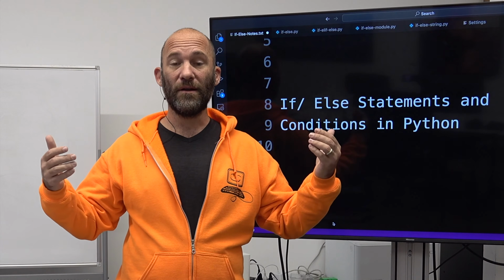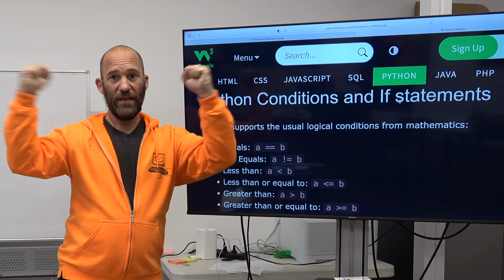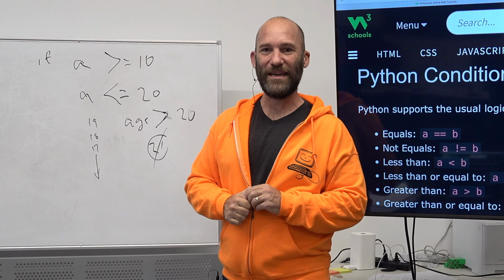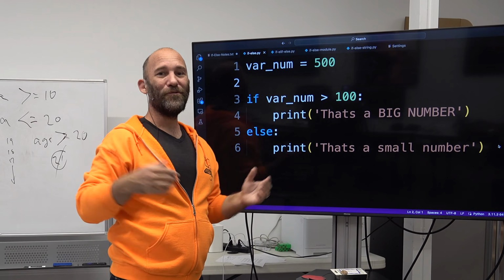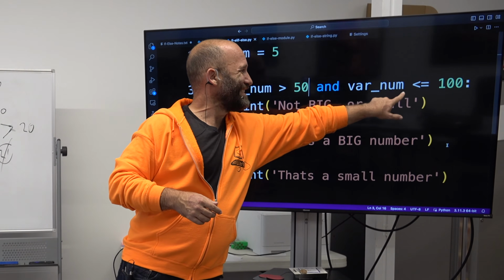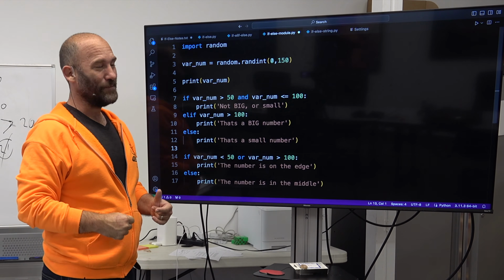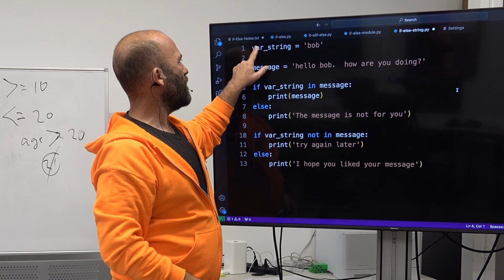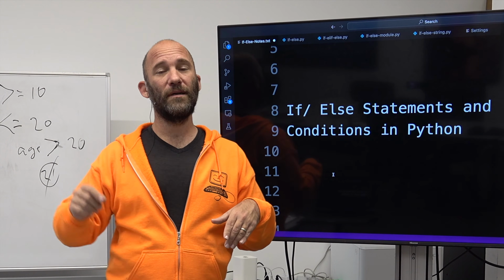If Else Statements and Conditions in Python (Python Part 4)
00:00 Intro
04:19 Python Conditions
10:37 If Else Statement
17:00 Else If
22:42  Using AND OR, and creating a Dynamic Script with randint function
28:59 Detect Text in Strings
32:51 Final Thoughts